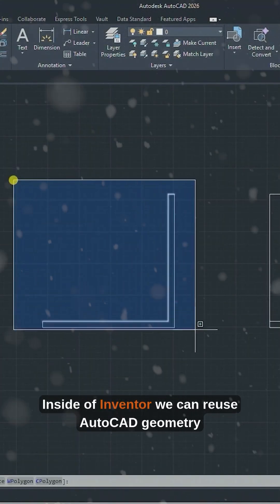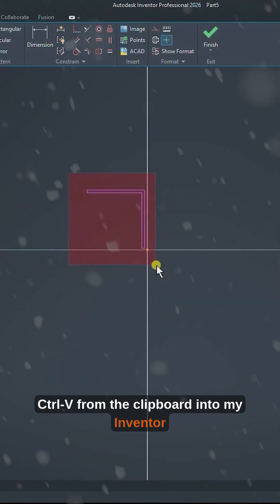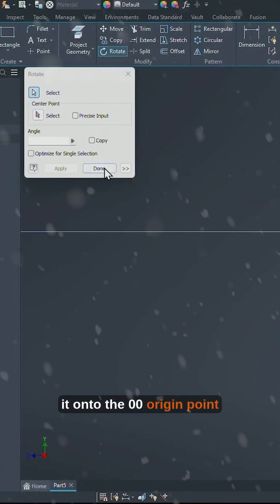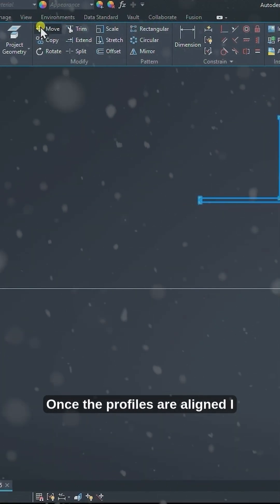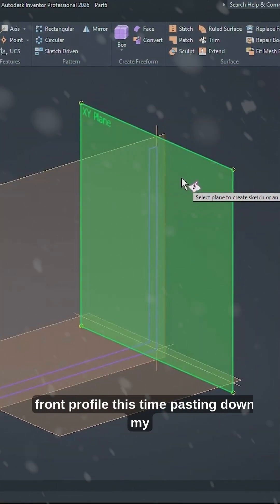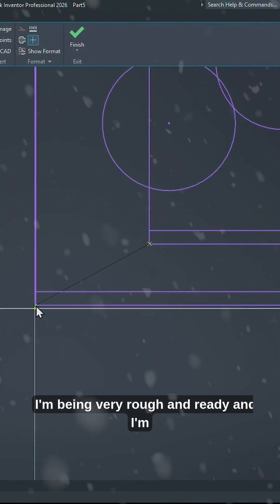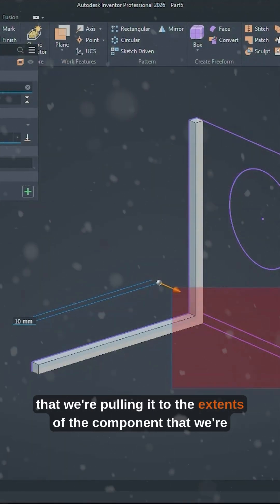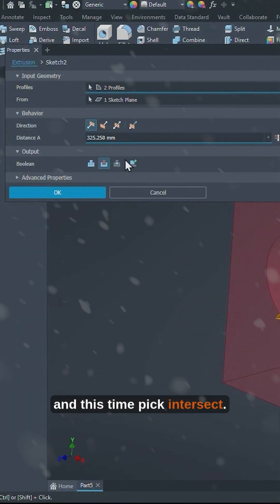CADvent Day 9 - Autodesk Inventor: 2D to 3D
Join us for day 9 of CADvent, where we look at converting 2D geometry to a 3D solid in Autodesk Inventor. We will post new Christmassy CAD based content every day from 1st – 24th December. Merry Christmas from Man and Machine